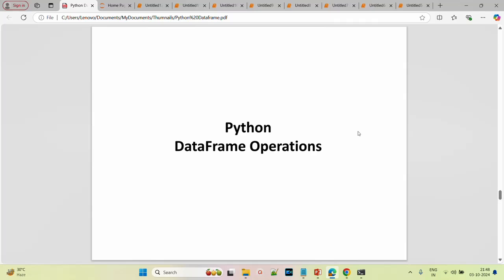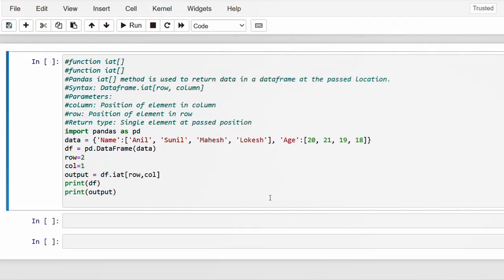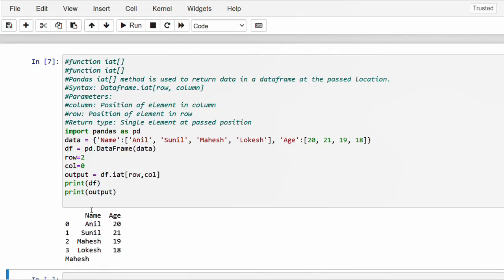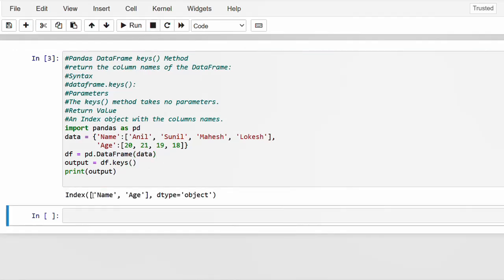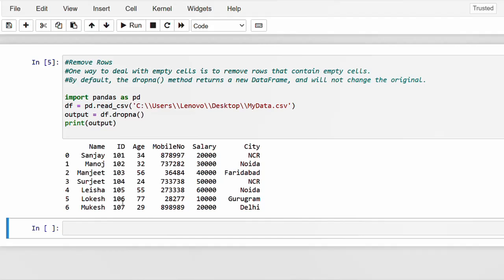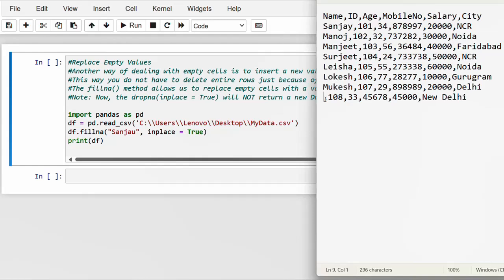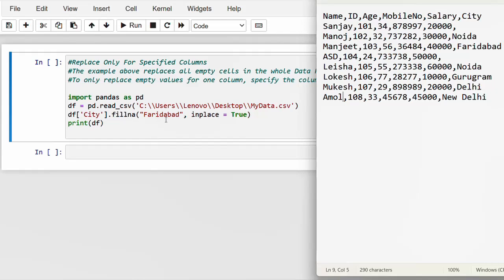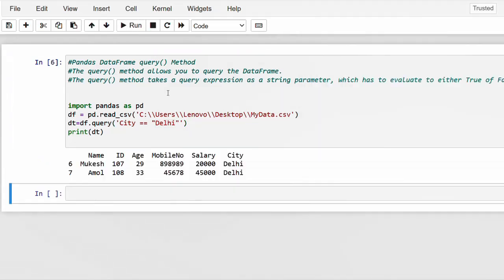Python Dataframe Basic Functions